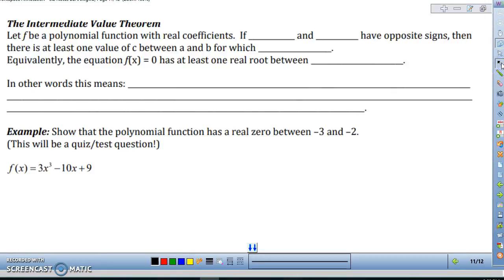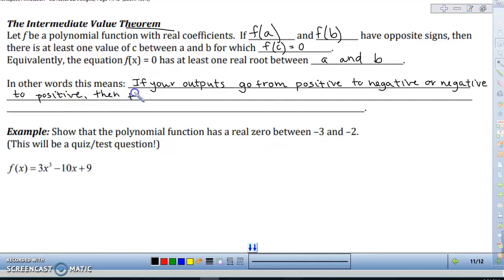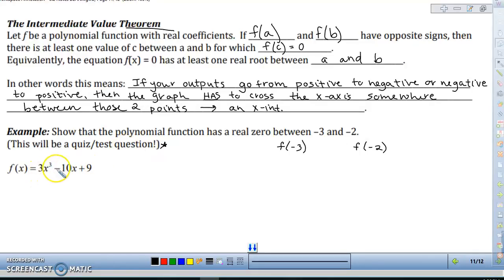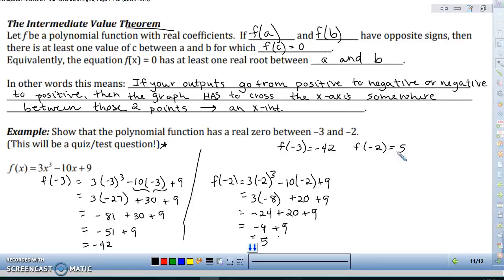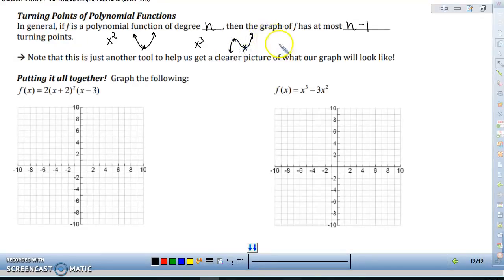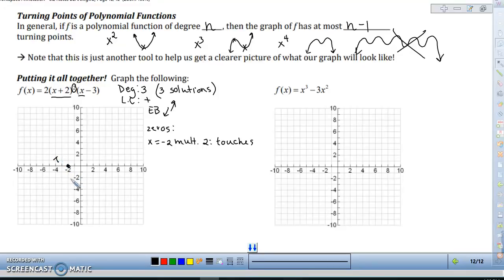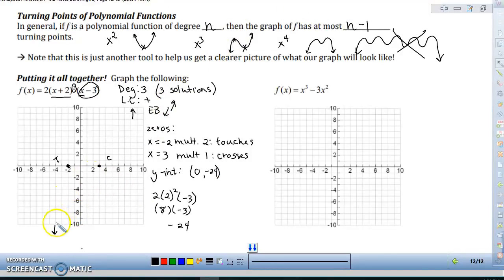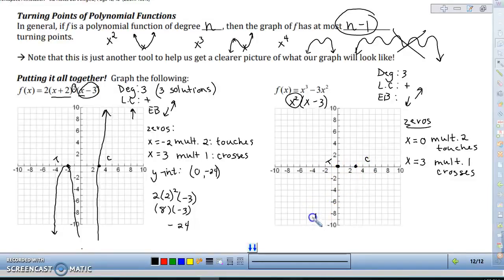3.2 Lesson (Part 3 Take 2)